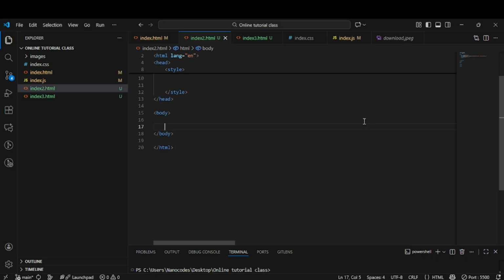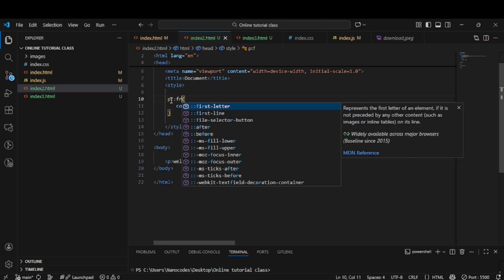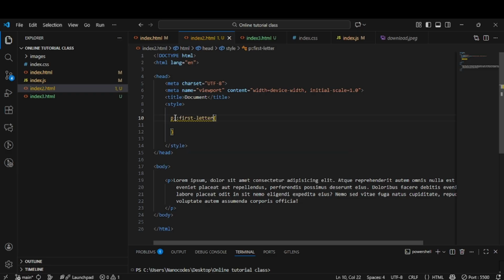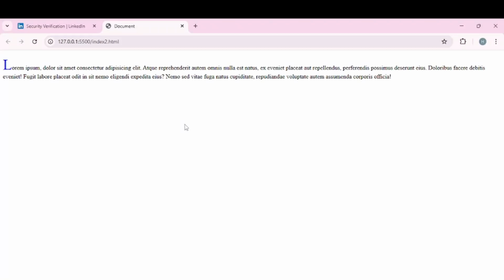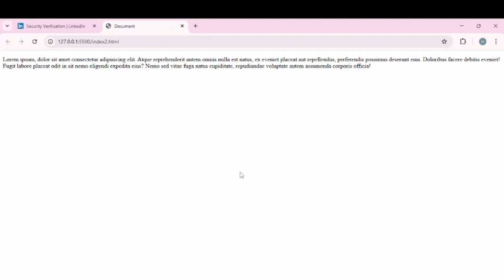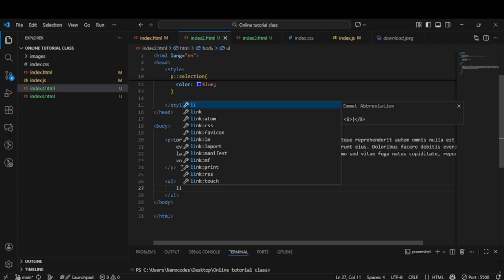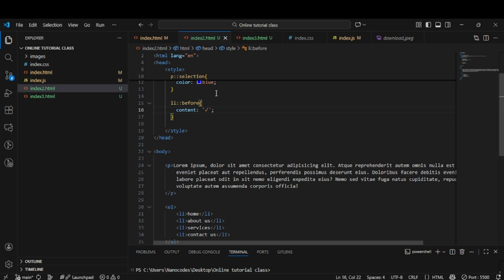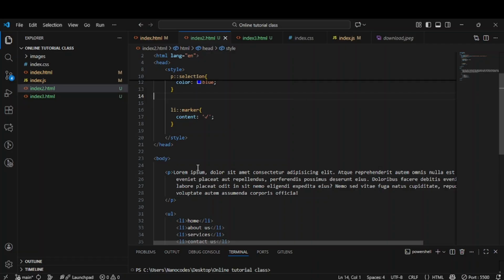Module 3 Part 10: Pseudo element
Style specific parts of an element with ::before and ::after. Use them to add decorative content or icons without extra HTML